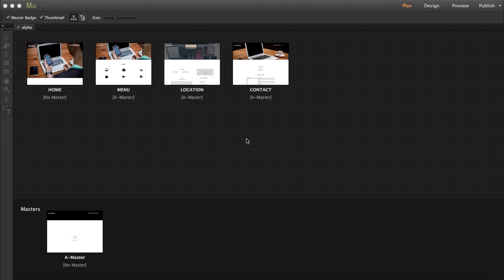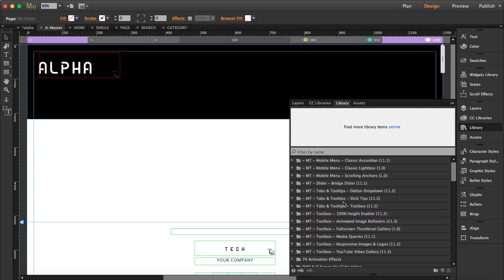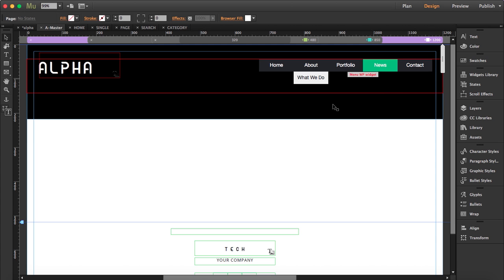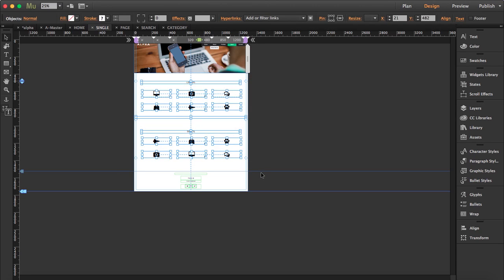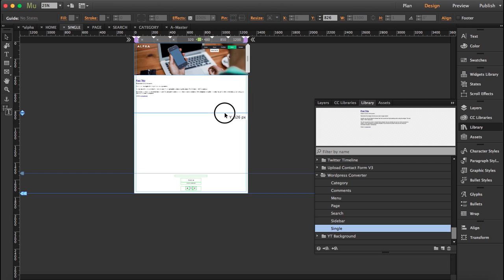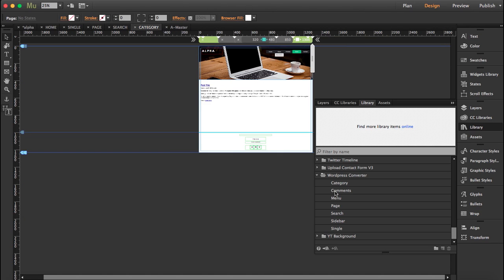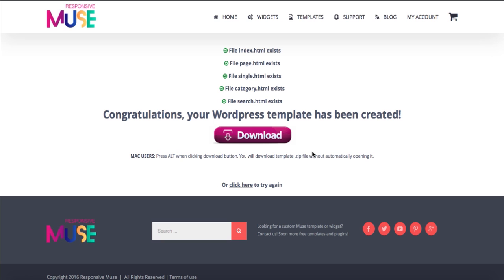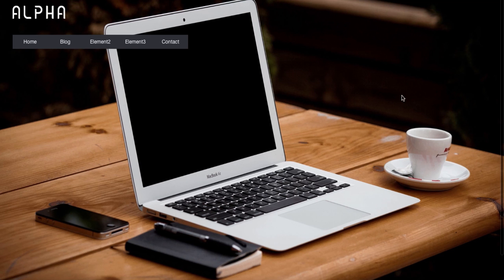Creating a Wordpress Template in Adobe Muse in 10 minutes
In this video we will show you how we create a Wordpress theme using a normal Adobe Muse template + Widget pack + Muse 2 Wordpress converter.